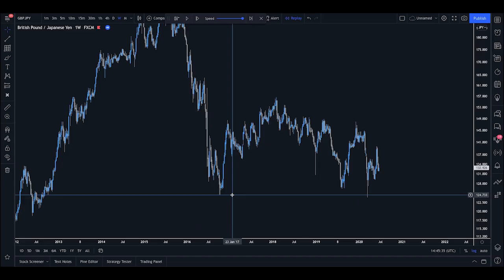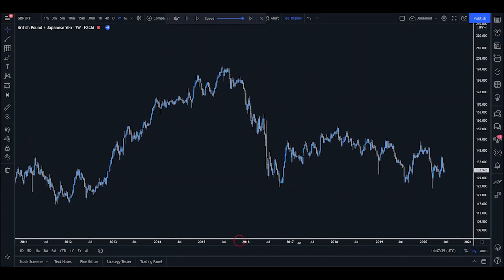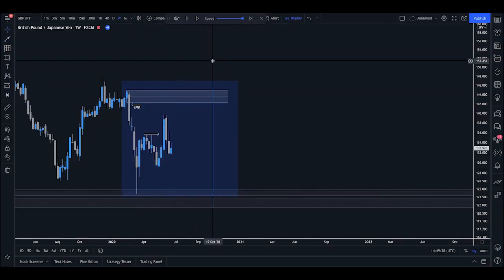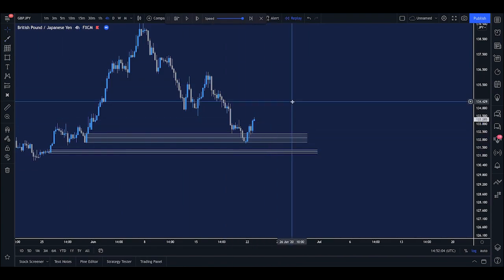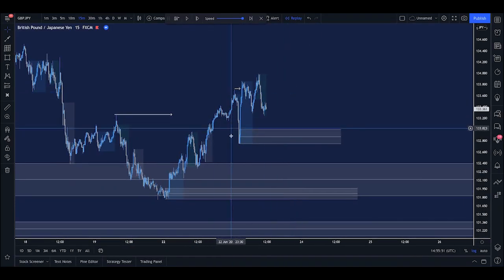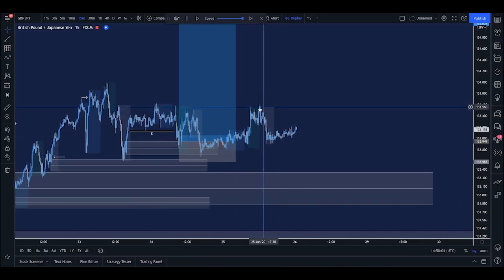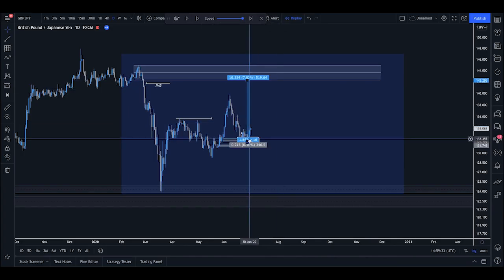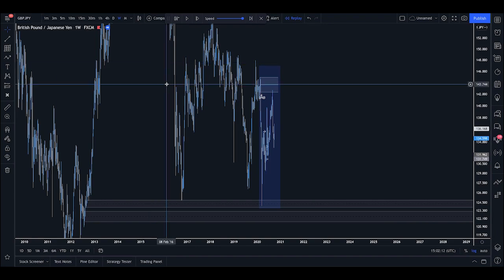Ep2 HTF Application Top Down_CHAPTER 6 PART 2 - HTF Application